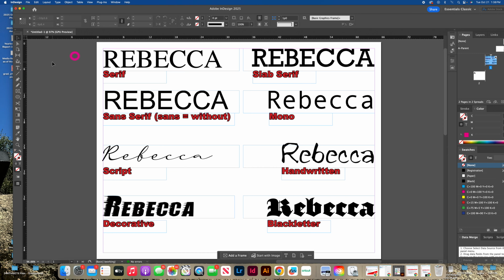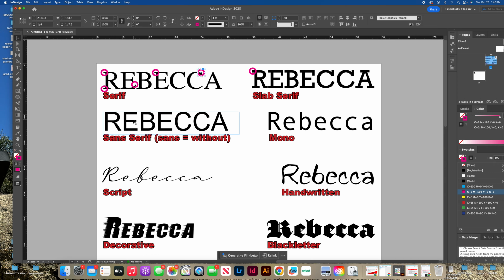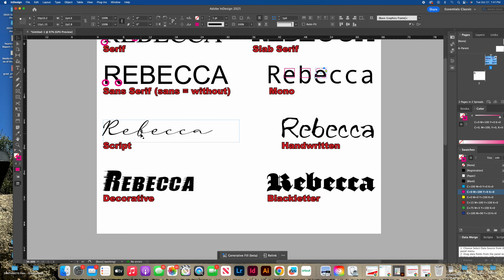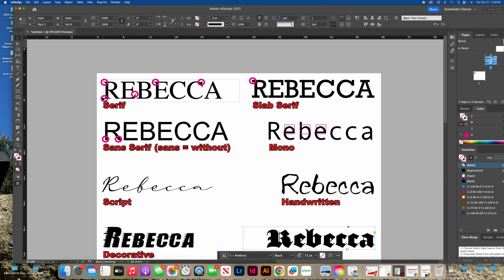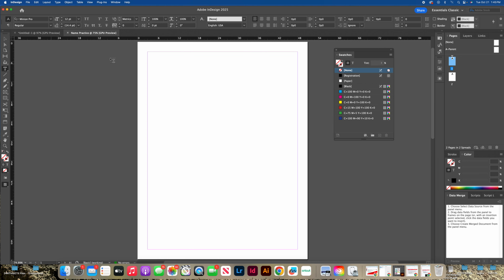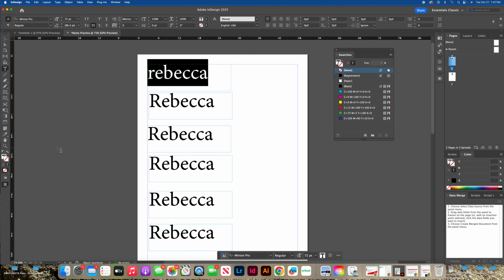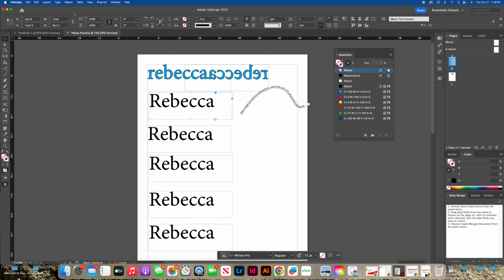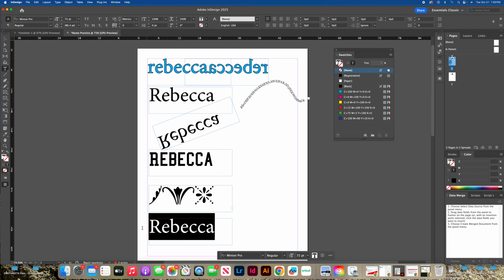Schwerdt Type Intro